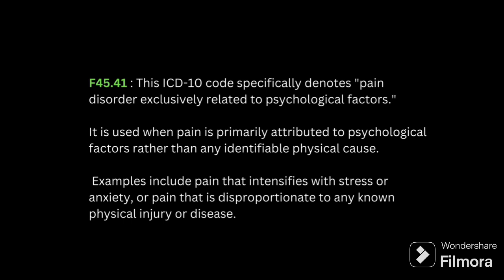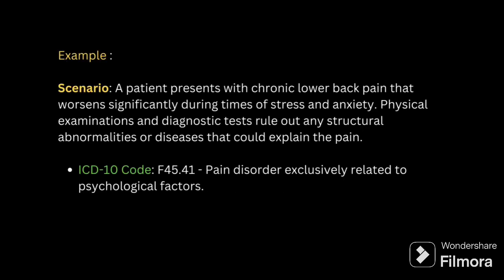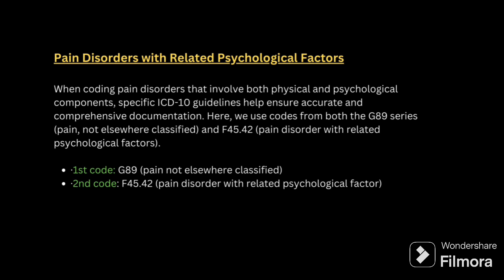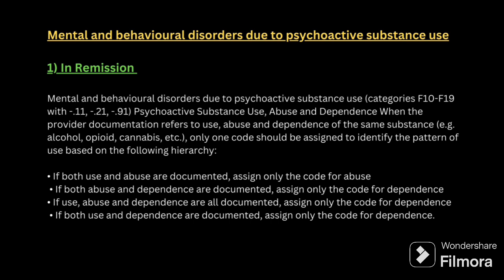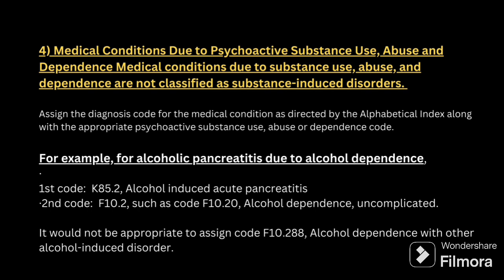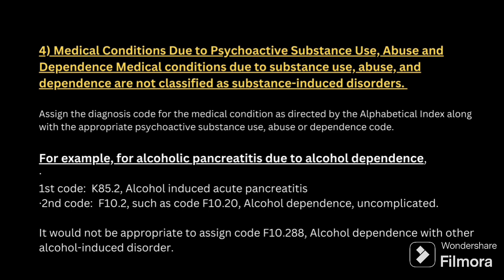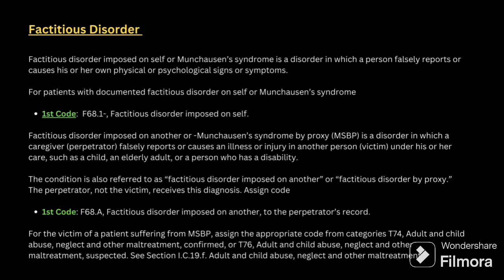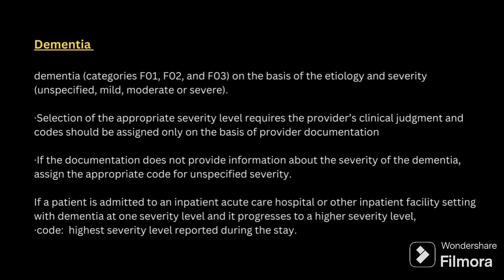ICD-10 Coding for Mental, Behavioral, and Neurodevelopmental Disorders | F00-F99 Guidelines 2025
"Explore the intricacies of ICD-10 coding for mental, behavioral, and neurodevelopmental disorders within the F00-F99 category. This video covers key guidelines for conditions like schizophrenia, mood disorders, anxiety, ADHD, and more. We'll discuss the 2025 updates, provide practical examples, and share coding tips to help you accurately document these complex cases. Ideal for medical coders, mental health professionals, and anyone involved in healthcare documentation."